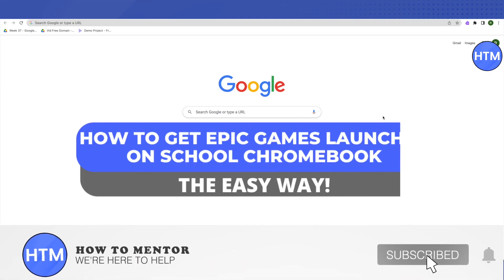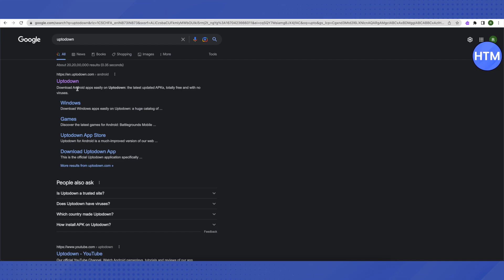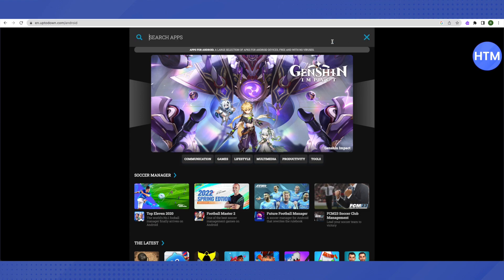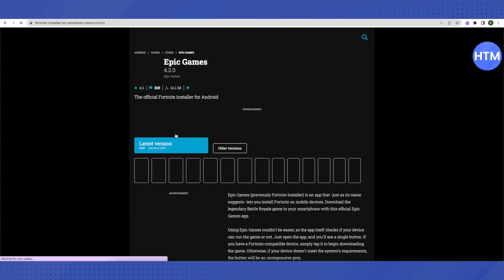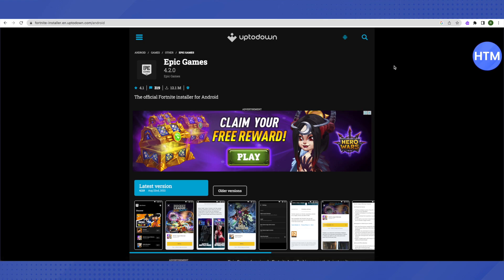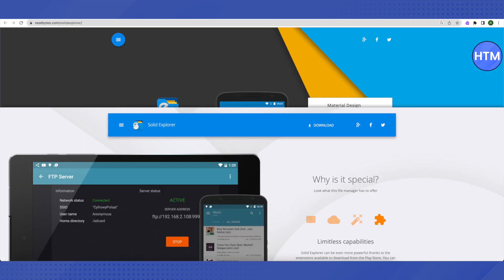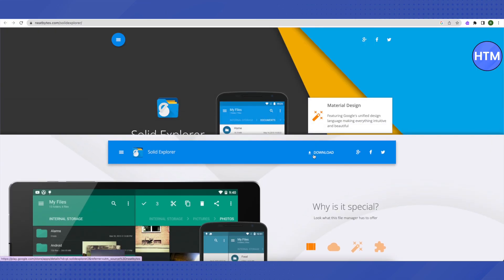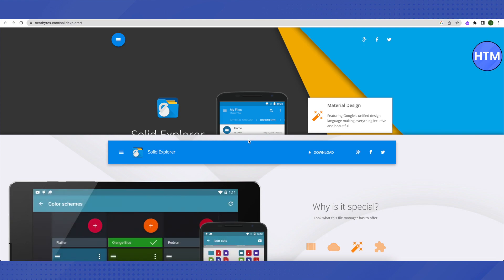How To Get Epic Games Launcher On School Chromebook (EASY!)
How To Get Epic Games Launcher On School Chromebook. It’s a very easy tutorial, I will explain everything to you step by step.